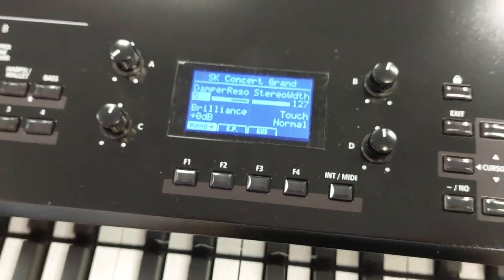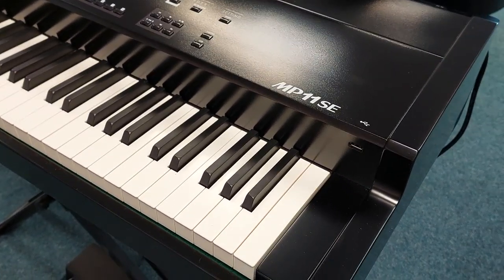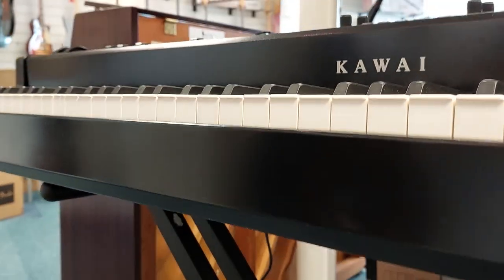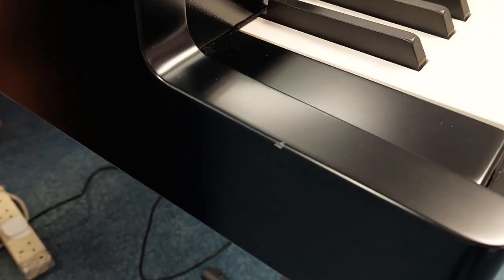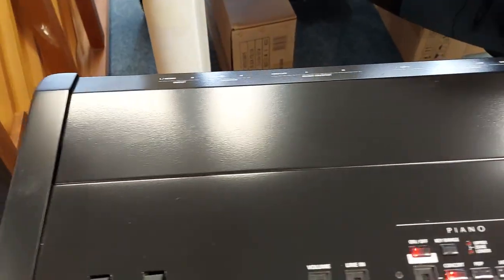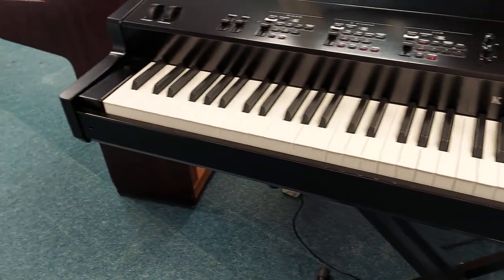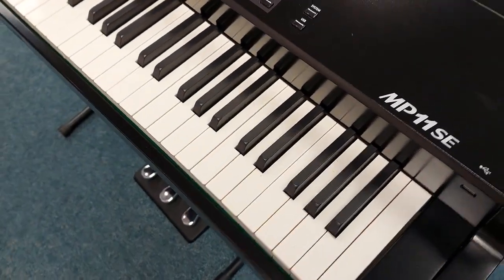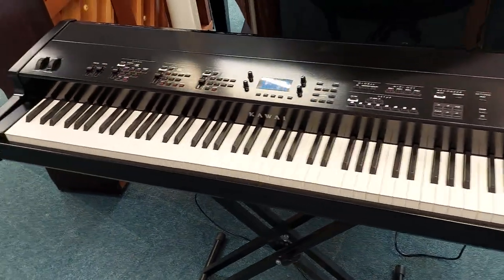Kawai MP11SE Digital Piano For Sale | Slight Cabinet Damage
Here we have Graham Blackledge walking you around the condition of this Kawai MP11SE Digital Piano | Ex Display | Slight Cabinet Damage | Southport Store

Free Delivery to UK Mainland
Ex Display Item (Slight Cabinet Damage)
Includes Original Box
Includes Music Rest & Power Adapter
Includes 3-Pedal Unit
3 Year Guarantee.
Note: X frame Stand Not Included

Kawai MP11SE Digital Piano | ExDisplay | Slight Cabinet Damage | Southport Store...
Here we have an Ex- Display Kawai MP-11SE with slight damage to the cabinet.This item is new, has its full guarantee and is in full working order. It has sustained minor transit damage and therefore we have priced it accordingly. There is a small indentation on the top right hand side (like a small line approximately 1cm across by 1mm ), there is a small dent and minor scratches at the centre of the front panel under the keys, a small chip in the left hand shoulder and other minor wear & tear marks. Overall it looks respectable and plays beautifully. The superb wooden weighted key action of this piano make it a popular choice for someone looking for an exceptional piano feel on a portable digital piano. Great for home use, studio work or gigging musicians this piano is the professional musicians choice.The selection of Acoustic and Electric piano voices are crystal clear and with loads of customisation. You can easily set your own presets or choose from some of the many that are already built-in. Please note that this doesn't have speakers built in to the piano so will need either External amplification or headphones. I think this piano is exellent value for money.